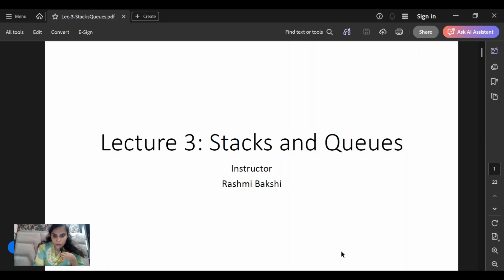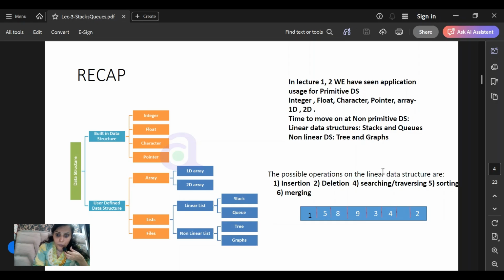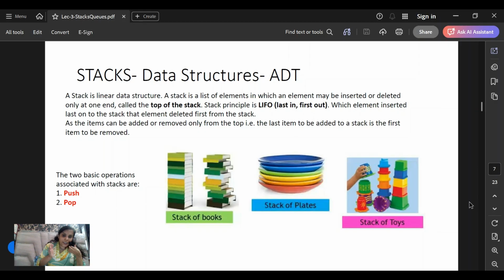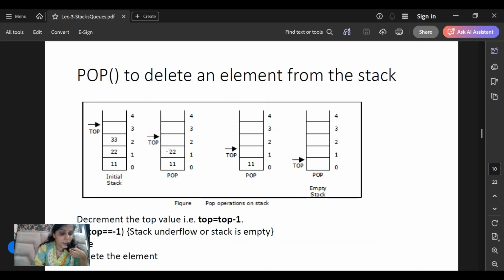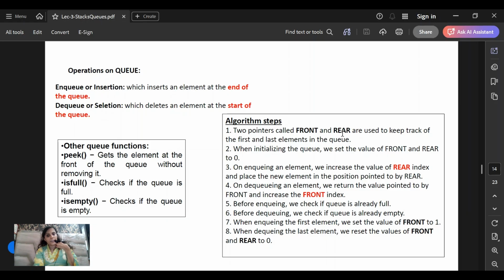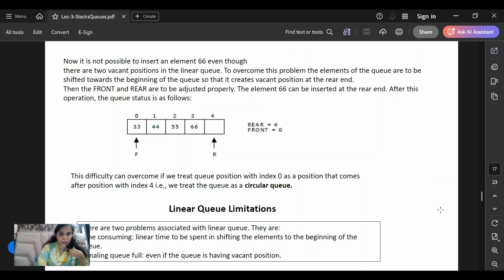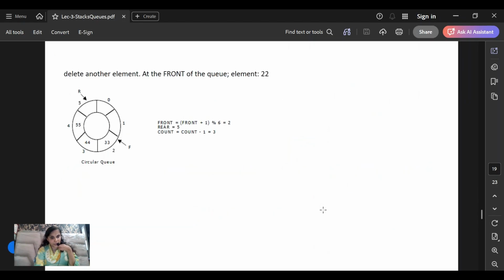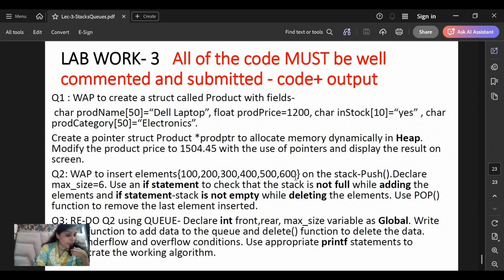Data Structure - Stacks and Queues